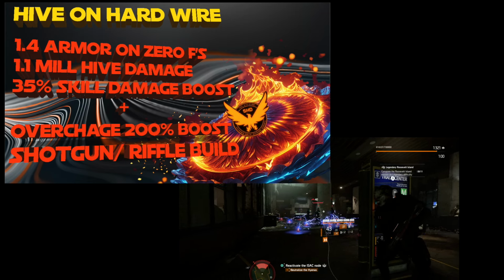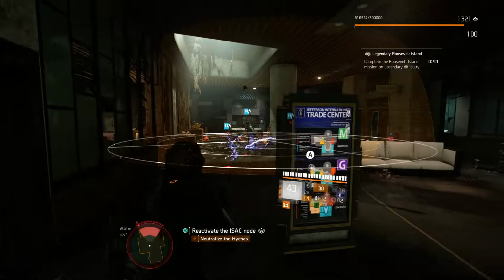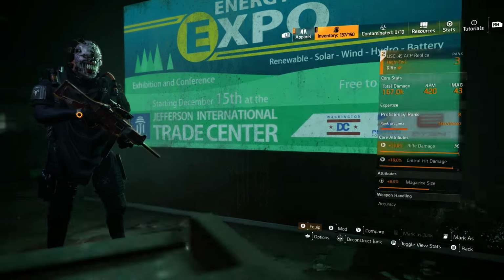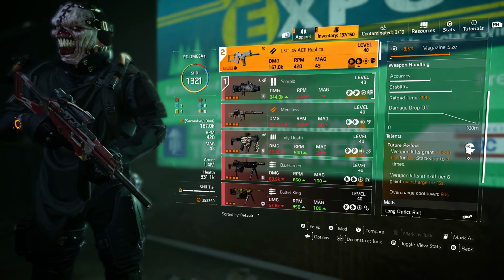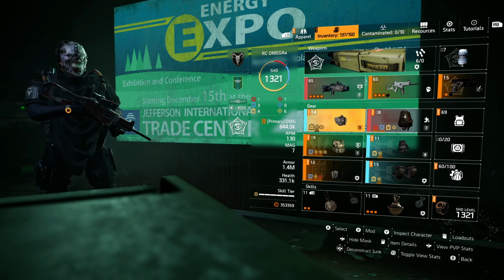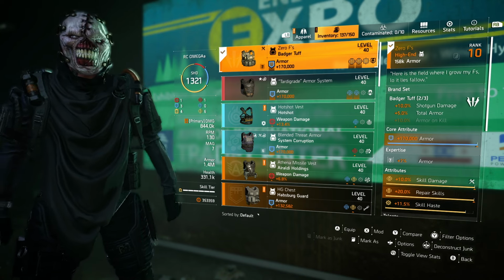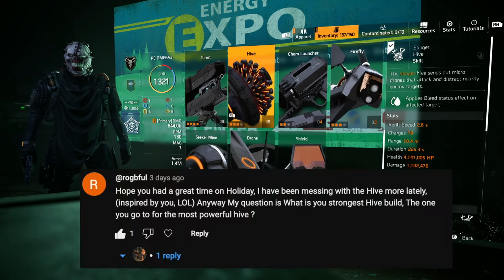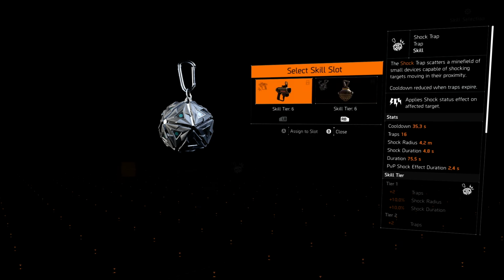SKILL BUILD WITH 235% SKILL BOOST ON A HW for The Division 2